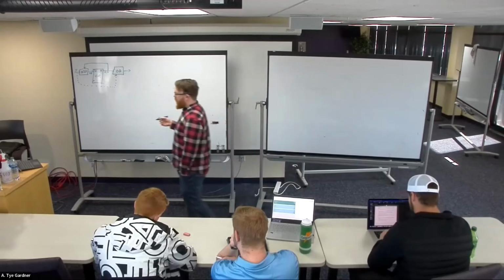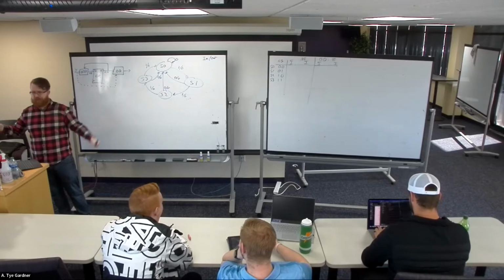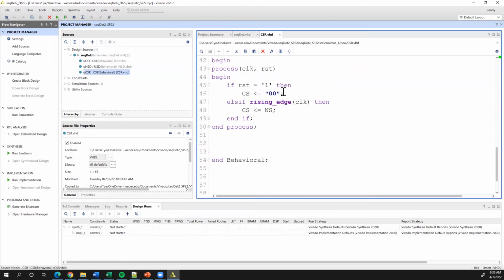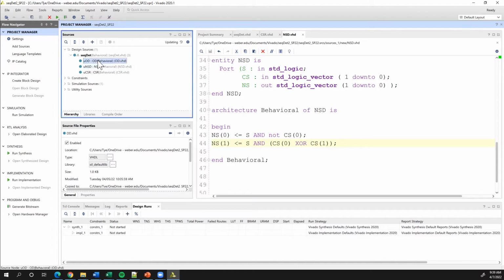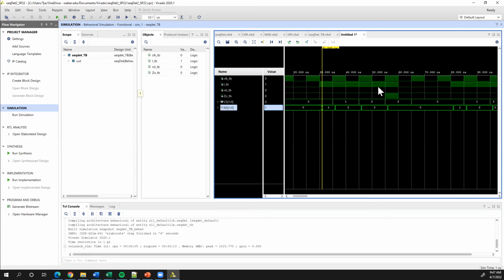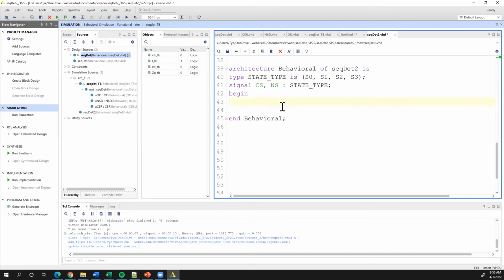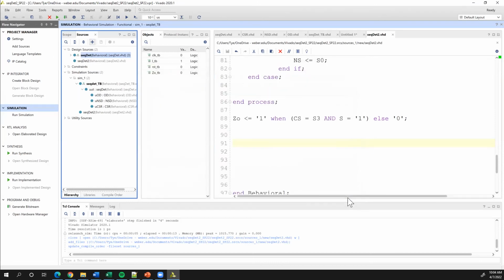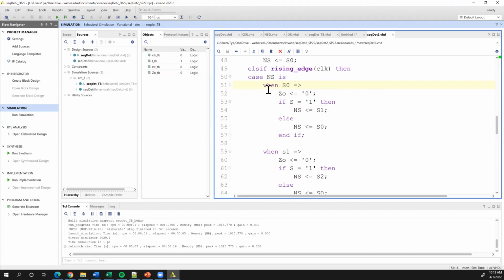ECE 2700 04/07/22 State Machines in VHDL